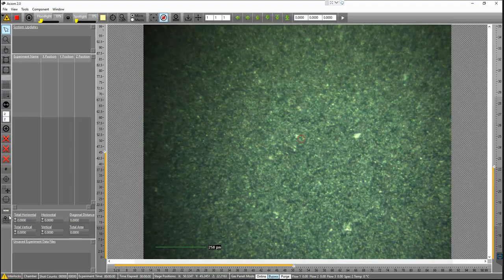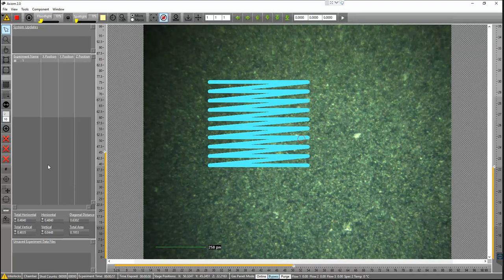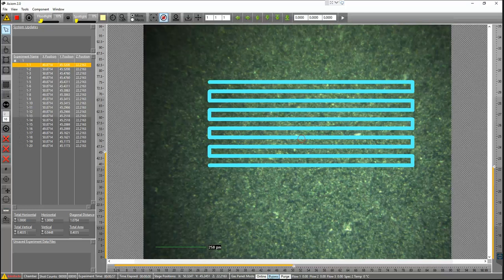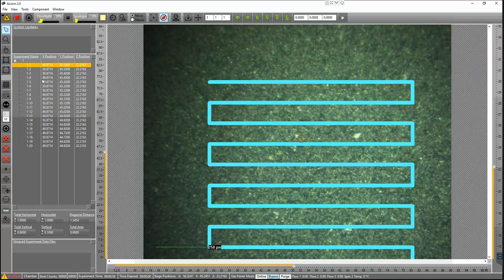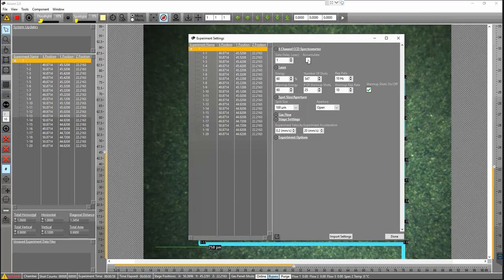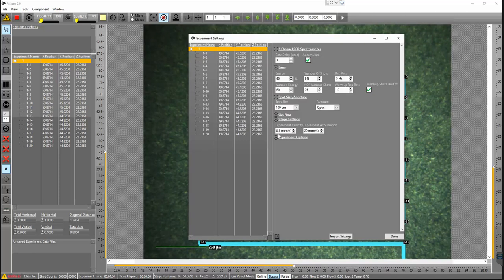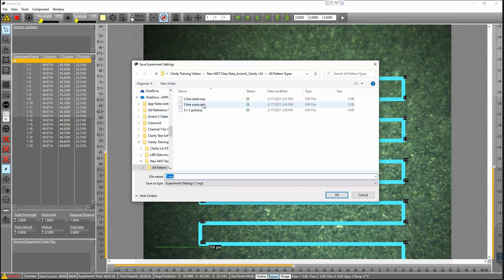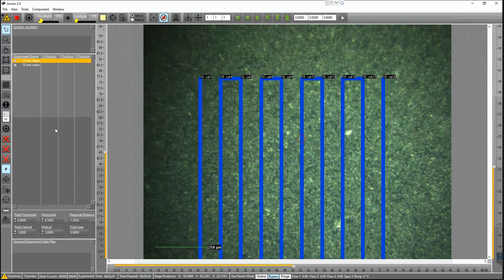07 Raster scan pattern creation